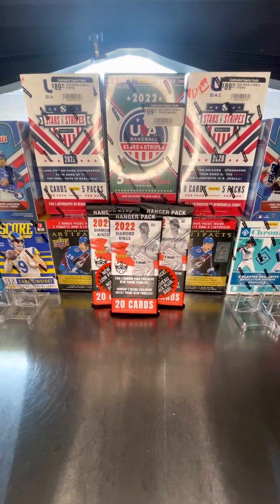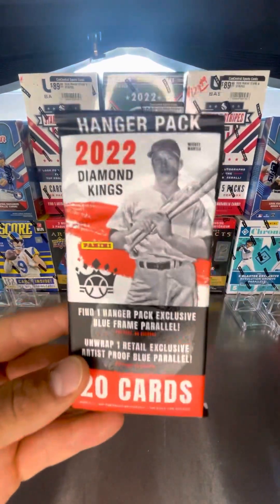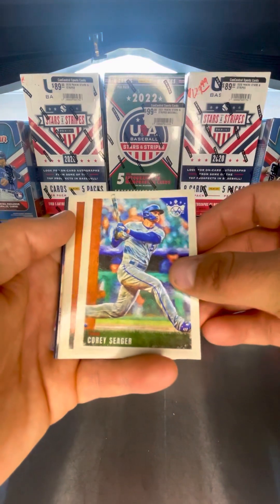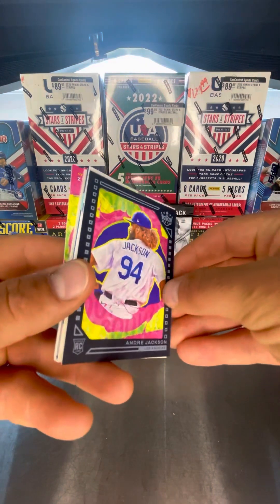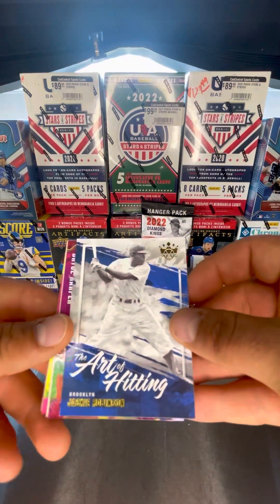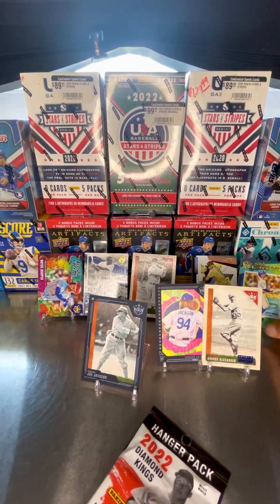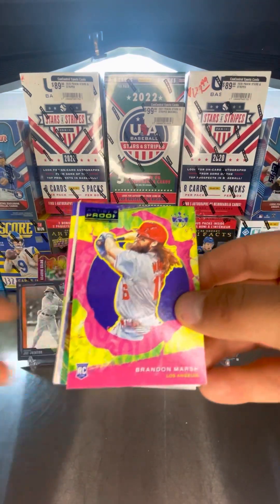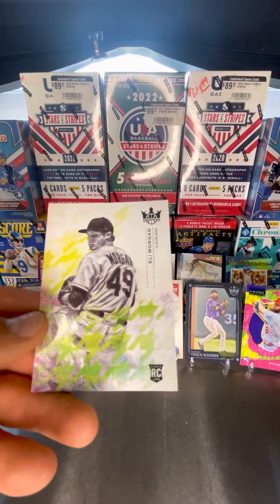2022 Panini Diamond Kings 3 hanger packs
Opening 3 diamond kings hanger packs filled with parallels and rookies.